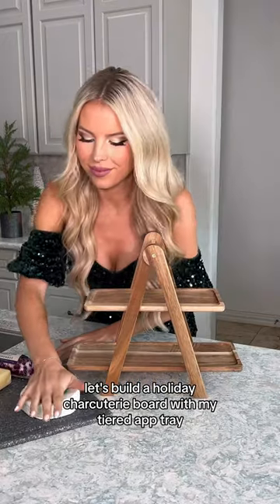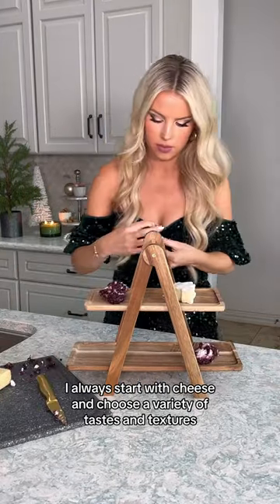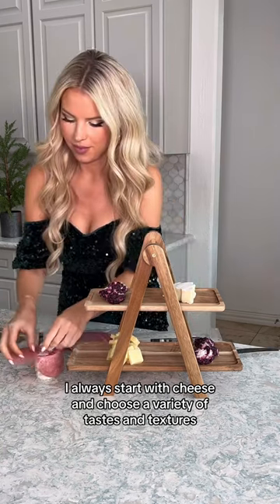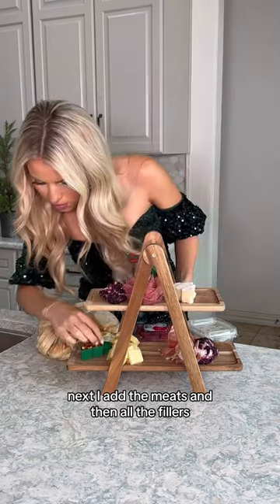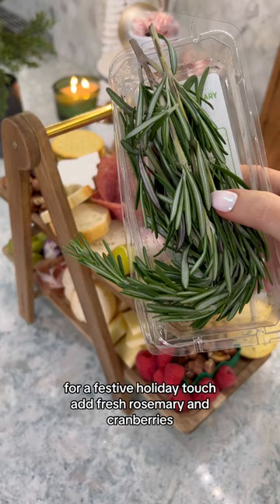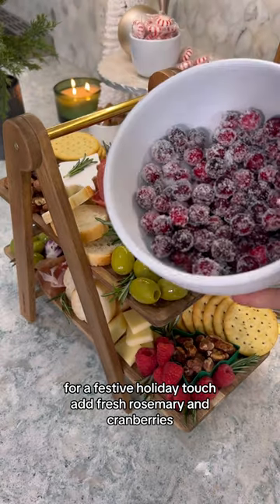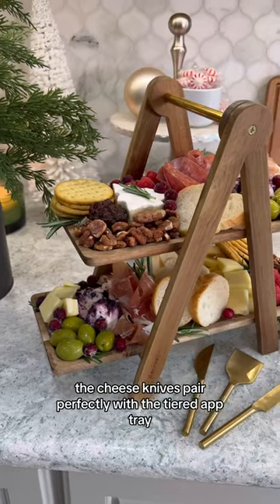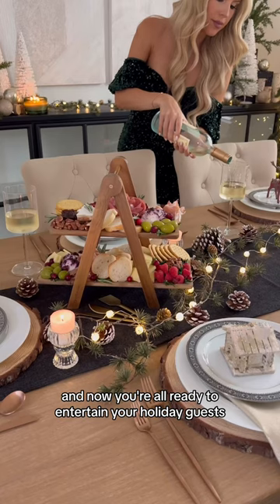🎁 WINTER SPOILER 🎁️ Macy Blackwell Tiered App Tray + Cheese Knives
Have you joined the FabFitFun Fam yet?

🎁 WINTER SPOILER 🎁 Serve appetizers and looks this season with @macyeblackwell's Tiered App Tray and Cheese Knives (in Customizations 1 & 2). Use them as the centerpiece of your tablescape, for wine & cheese nights, or picnics!